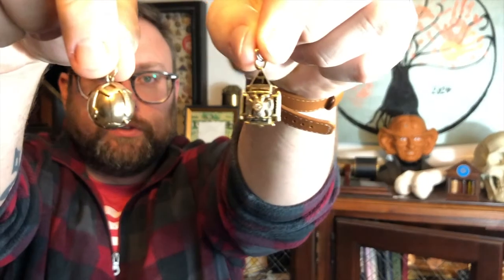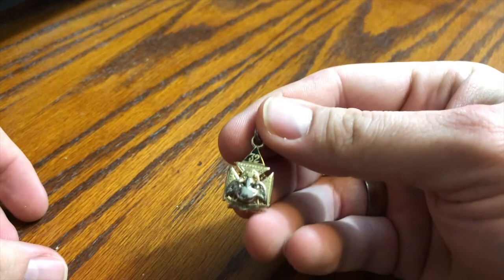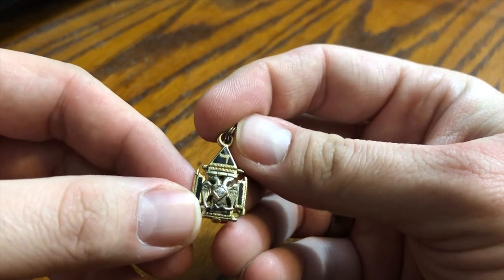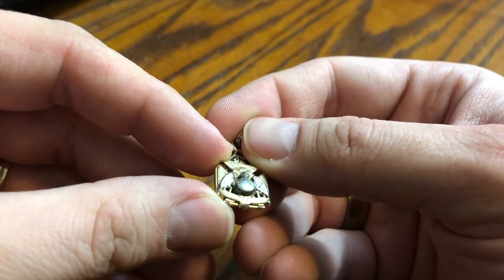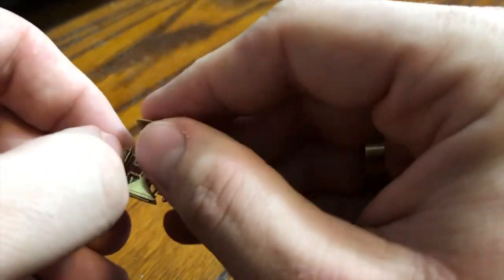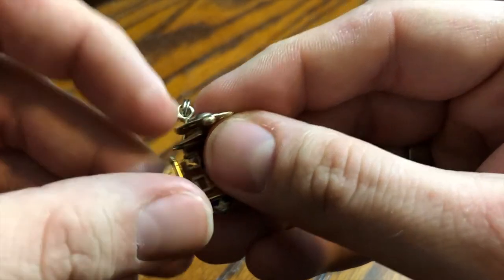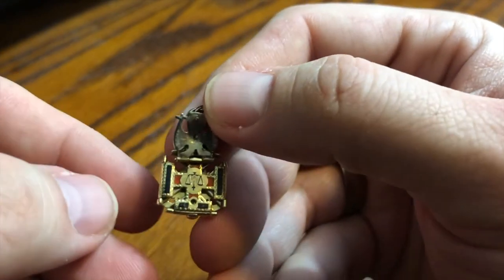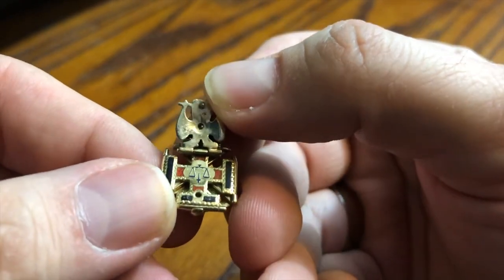Masonic Curators - 032 - Masonic Fobs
Today I have 2 fobs given to my dear friend and Brother, Brian Schimian. You've seen those gold ball pendants and fobs? I'll be showing mine to you as well as another rare 32˚ fob/pendant as well.